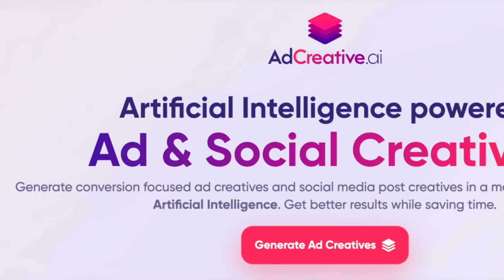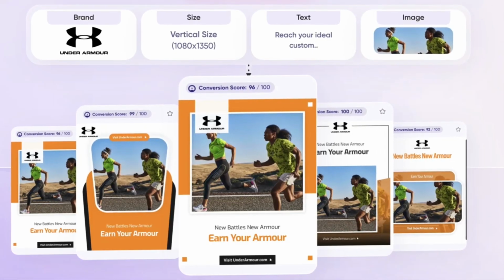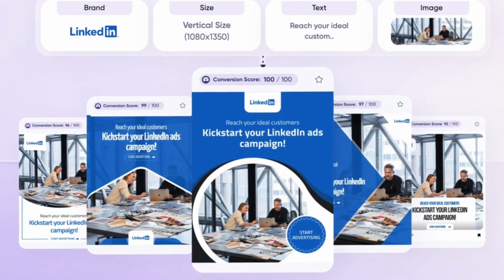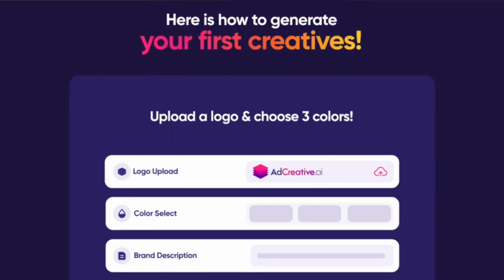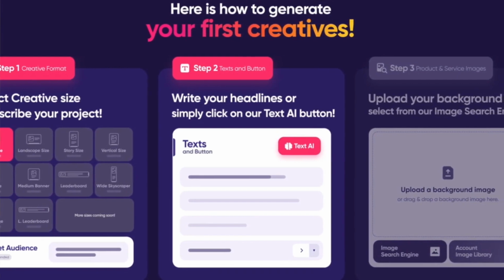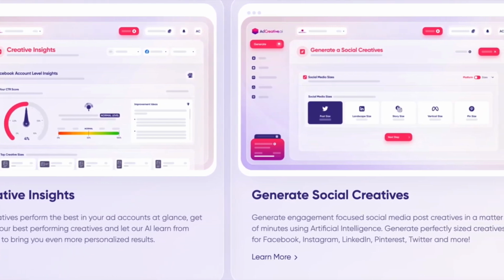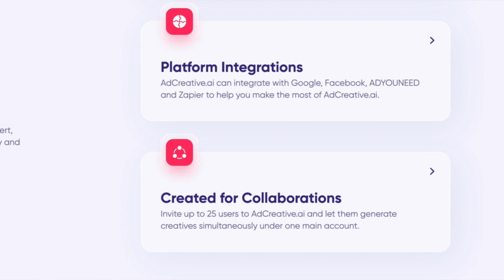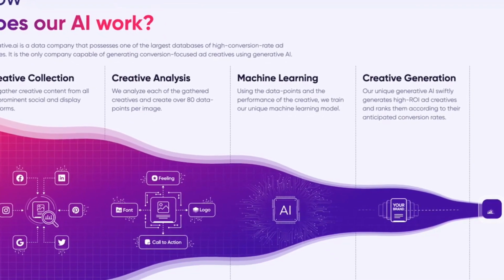AdCreative.AI Review - A MUST-WATCH Before Trying AdCreative AI (2024)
Thanks for checking out my AdCreative.AI Review.

Welcome to our in-depth AdCreative AI Review! 🚀 In this video, we'll dive deep into the features, benefits, and real-world applications of this cutting-edge AI tool designed for advertisers and marketers.

Whether you're a seasoned pro or just starting out, this review will give you a comprehensive understanding of how AdCreative.AI can revolutionize your ad campaigns.

Remember, engaging with our content helps us bring you more in-depth reviews and tutorials. So, if you found this video helpful, consider sharing it with fellow marketers and advertisers. Let's harness the power of AI together! 🌐🔥